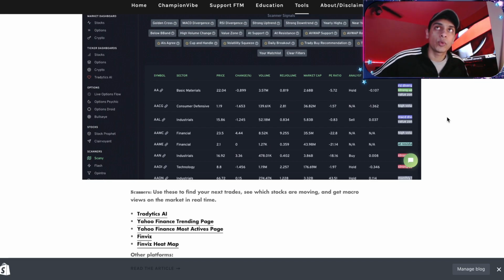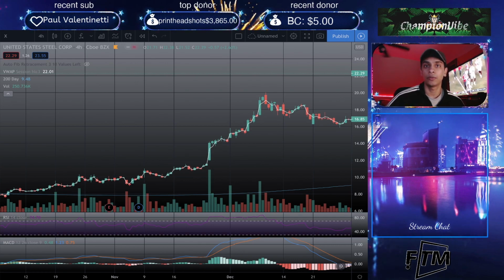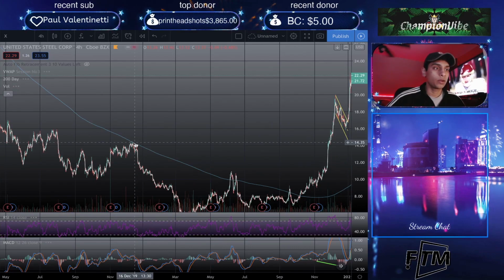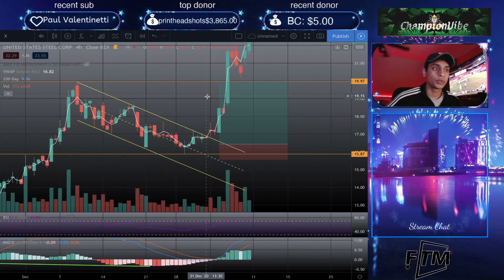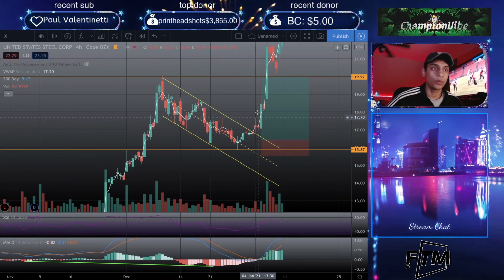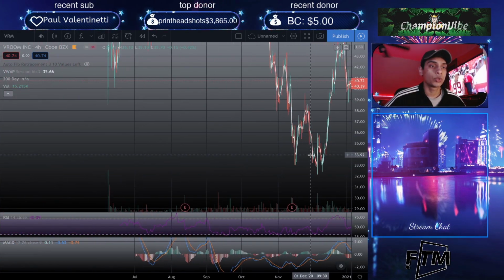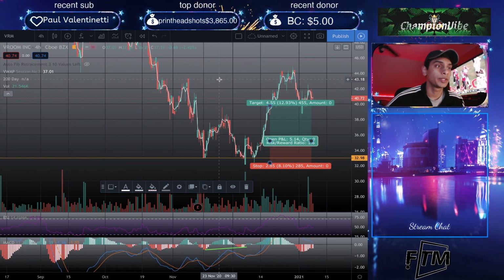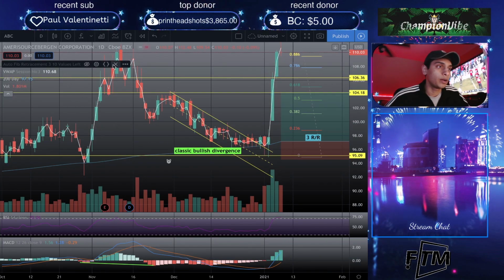How to Swing Trade (Bonus Course Video)